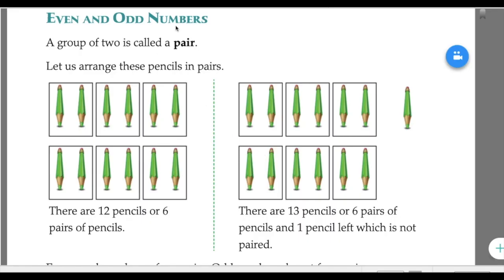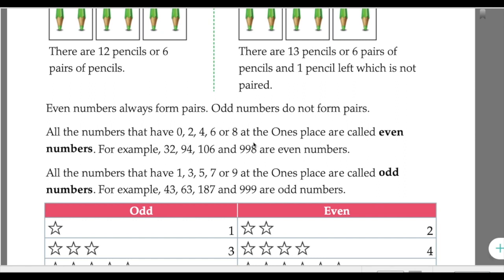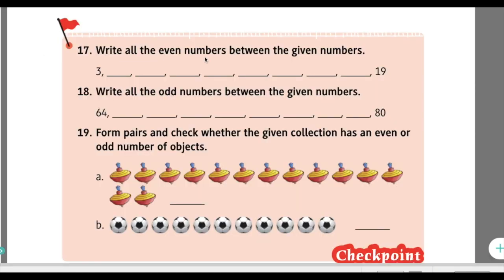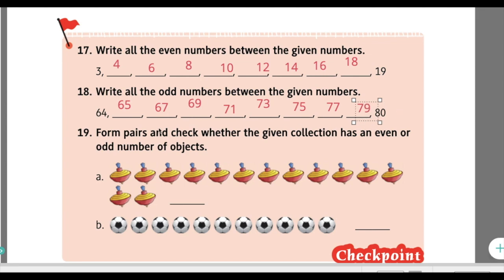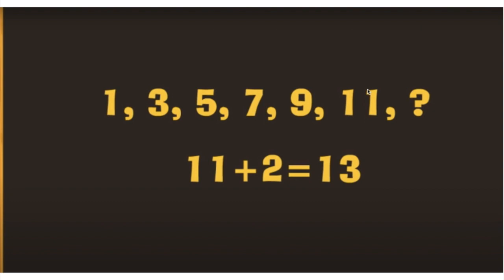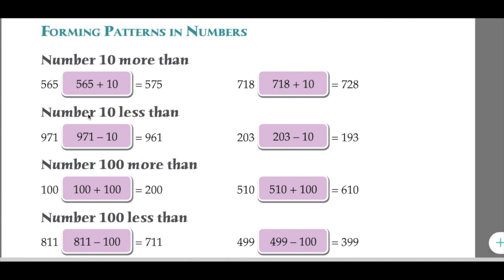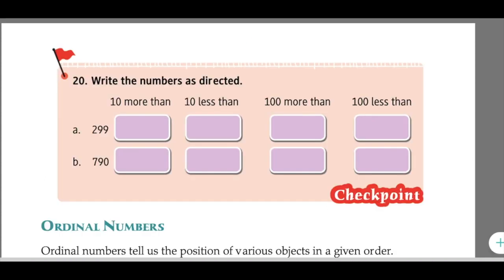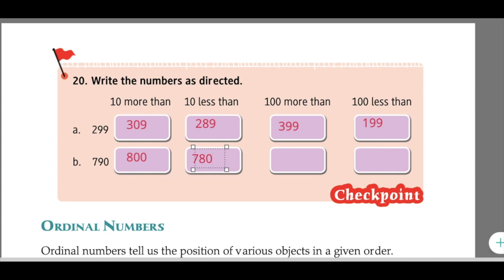std ll math introduction to three digit numbers Day 8